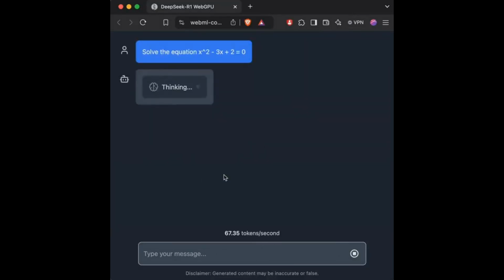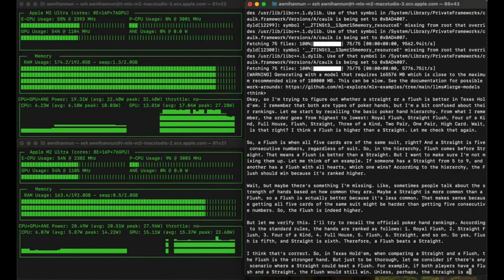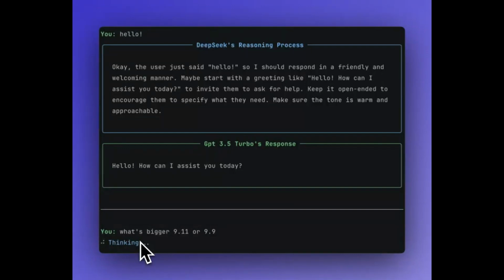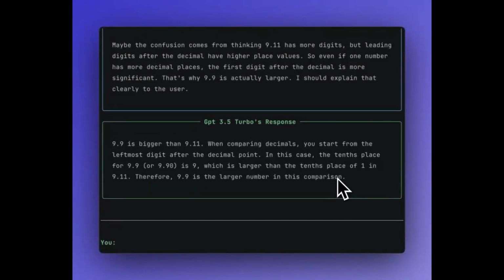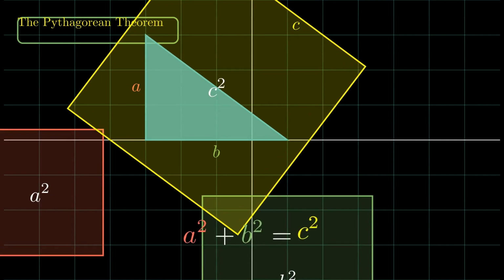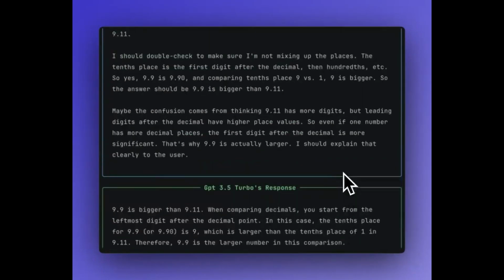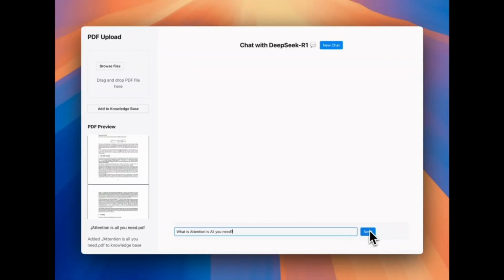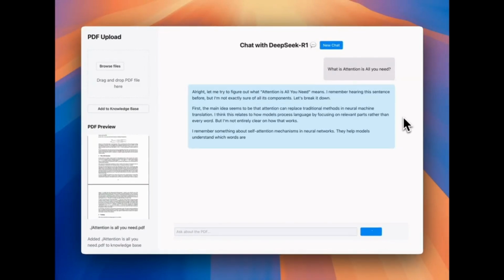DeepSeek-R1: Open Source AI Revolution | Run GPT-Level AI Locally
Discover how DeepSeek-R1 is changing the AI landscape with its open-source model that rivals top commercial AI systems. In this comprehensive guide, learn how to:

Run powerful AI locally on your own hardware
Save up to 95% on API costs
Access state-of-the-art reasoning capabilities
Deploy the lightweight 1.5B model on your laptop

Whether you're a developer, researcher, or AI enthusiast, this video breaks down everything you need to know about DeepSeek-R1's capabilities and implementation